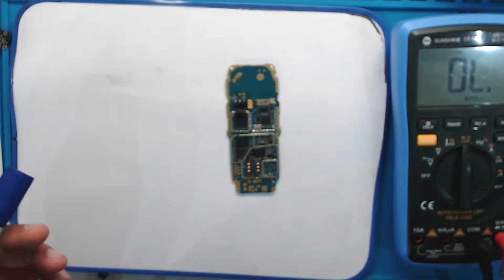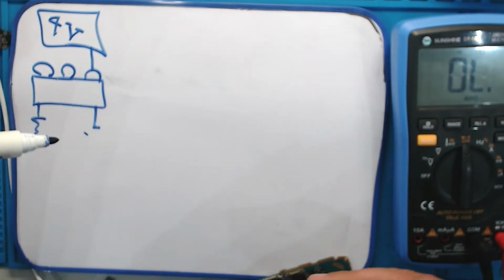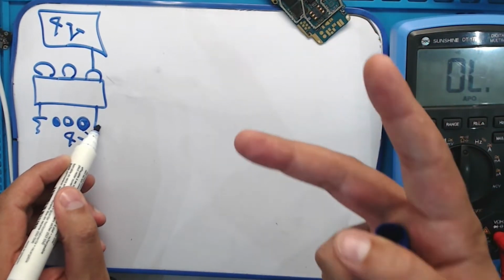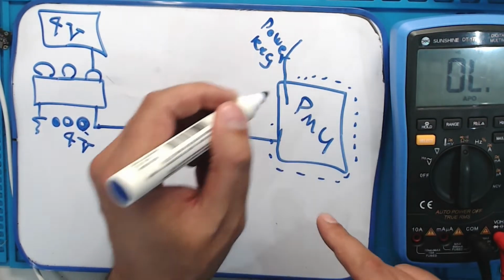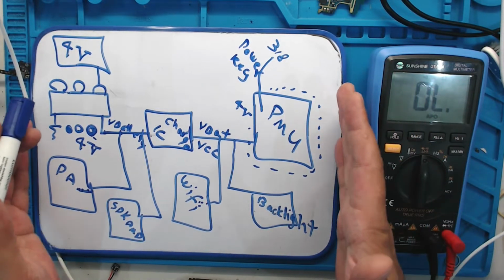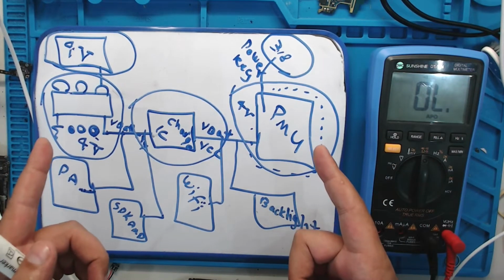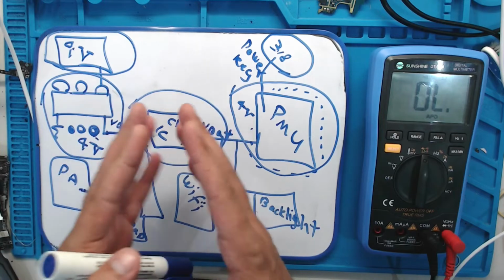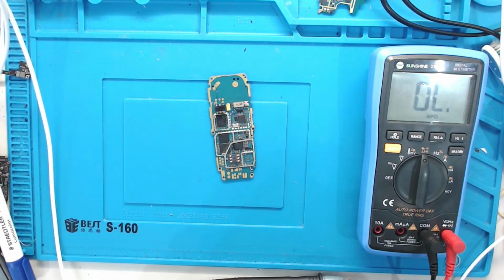Public voltage, Troubleshooting, Part3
Hey guys, I try to explain very simple about the public voltage.